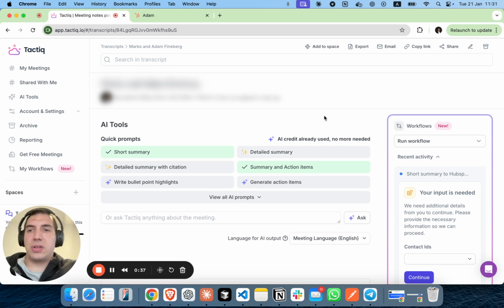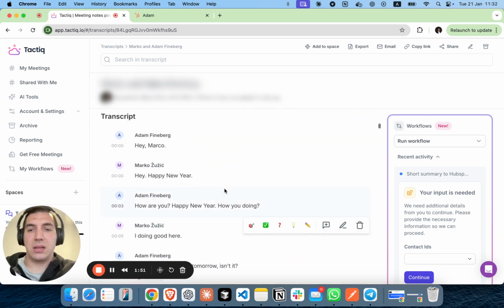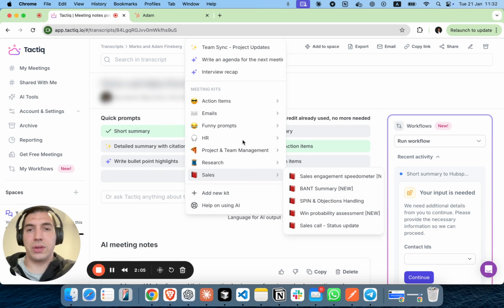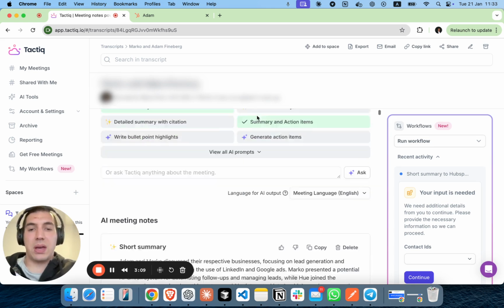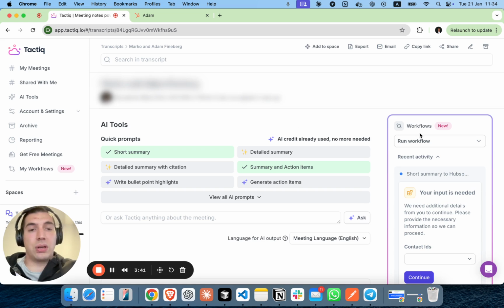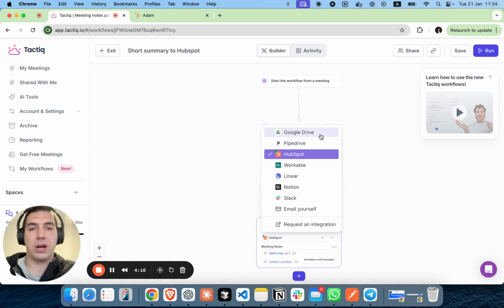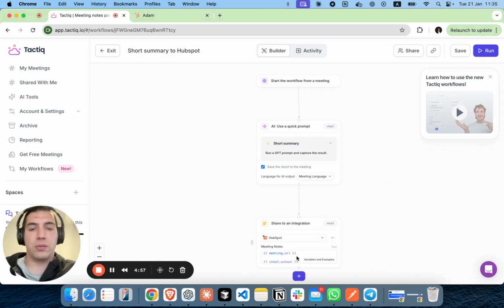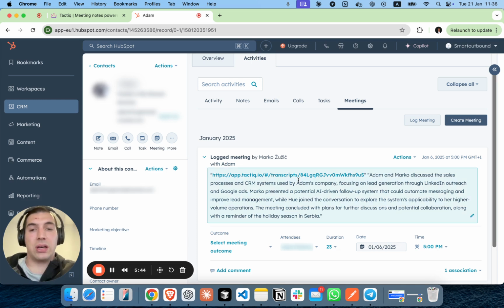How to Record Your Sales Meetings and Generate Summaries and Action Points with AI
Learn how to automatically record, transcribe, and generate AI summaries of your sales meetings using Tactiq. Perfect for sales professionals who want to focus on conversations instead of note-taking.

In this tutorial, I'll show you how to use Tactiq.io to create meeting summaries, extract action items, and improve your sales follow-ups - all powered by AI.

🔧 TOOLS MENTIONED:
- Tactiq.io - AI Meeting Assistant

💡 KEY FEATURES COVERED:
- Automatic meeting transcription
- AI-powered summary generation
- Action item extraction
- Easy sharing and collaboration
- CRM integration capabilities
- Shortcoming
- Alternatives